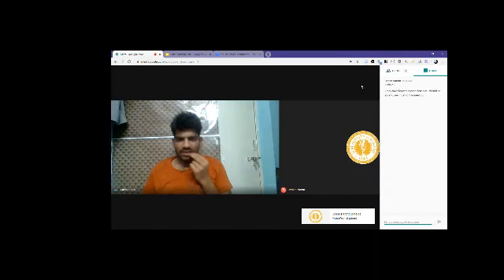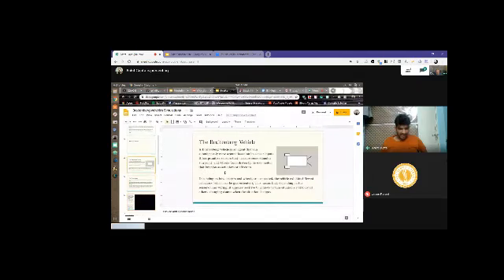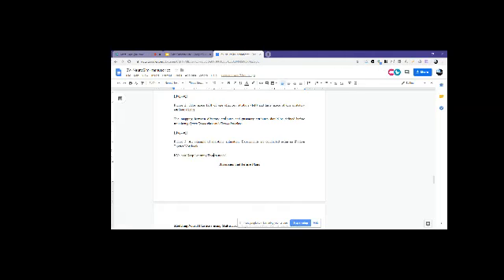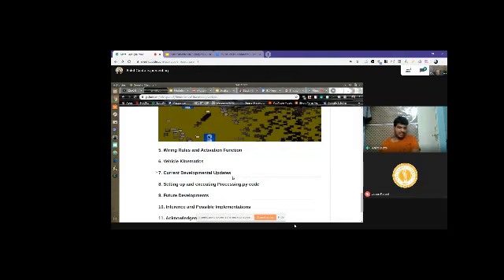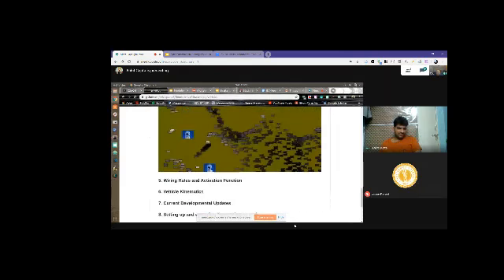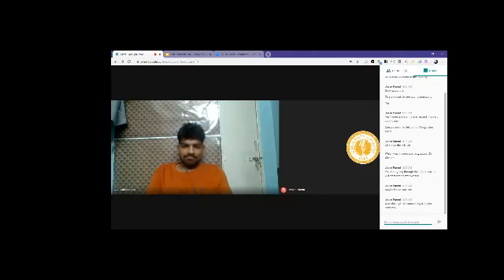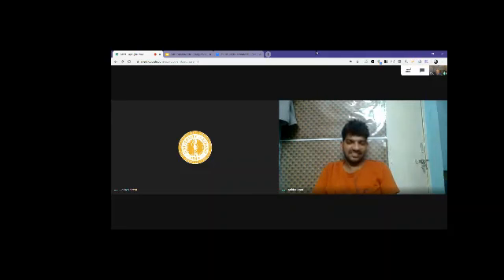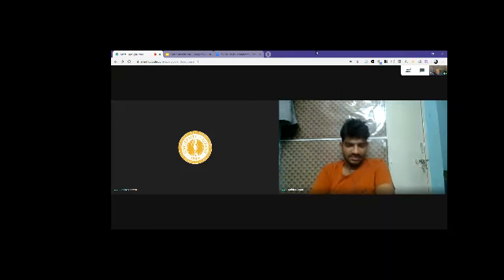Saturday Morning NeuroSim, 10-5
Featuring Ankit Gupta, Jesse Parent, and Bradly Alicea. Demo by Ankit Gupta, Paper Planning, and research presentation by Bradly Alicea.